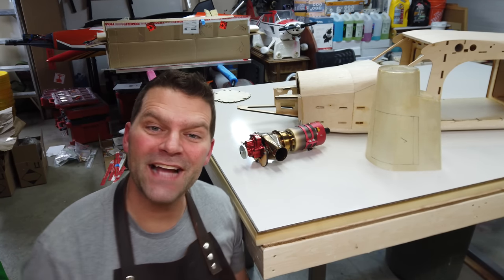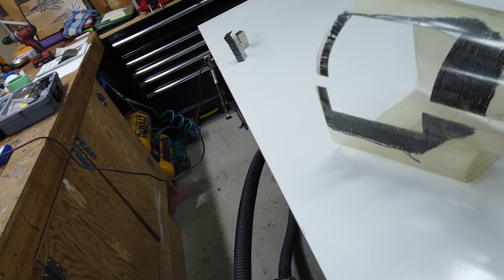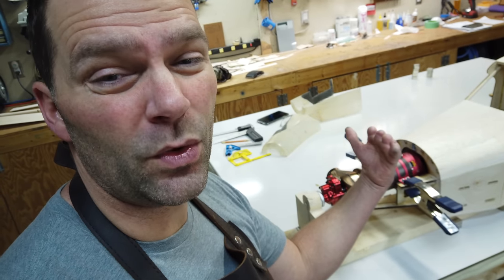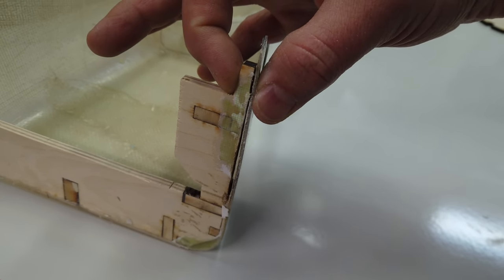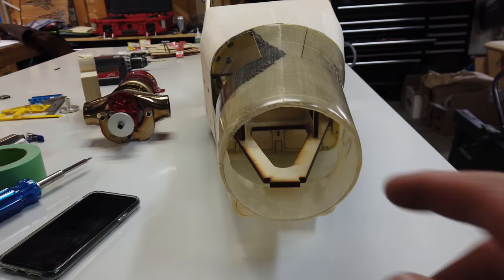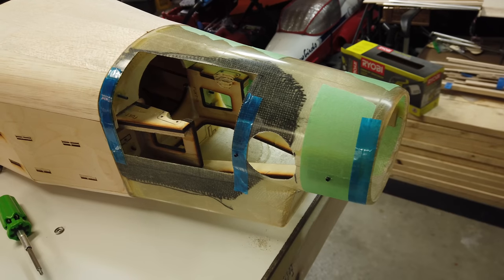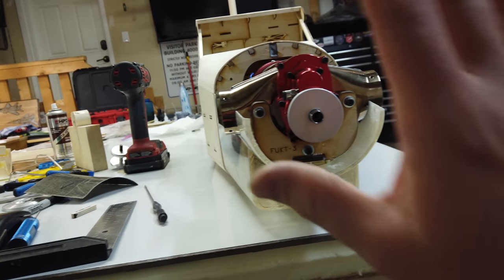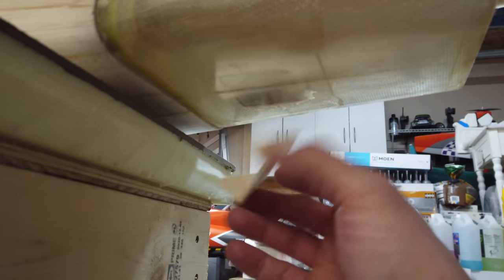COWL INSTALLATION HOW TO - MR Aerodesign Kingtech Turbo Prop Video 11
pilatus PC-6 turbine This video focuses all on the cowl and engine installation. There is a lot of thought and care that that needs to go into this step to ensure everything lines up. by the end of the video the Kingtech K45TP Engine is mounted, the cowl is split, mounted and all figured out and the cold and hot separation is created as well as the tunnel for hot air to get out. The Magnetic Build tables is working perfect!

Check out the new website We are now the Primary Canadian Agent for SWIWIN Turbines!

Chapters
0:00 Inro portion.
1:00 Cowl Theory
2:40 Reinforce door area
4:25 Cutting out door/split cowl
6:22 Cowl Mounting template
10:20 Cowl Mounting
13:43 Former mounting in cowl
20:20 Top of Cowl
23:20 Bolting cowl in place
24:00 How is Access
26:00 Engine position
28:35 Special Delivery from Tru Turn.
29:23 Cowl Joining
34:20 Cowl cold/hot split
39:40 Tip Time!
40:50 Cowl ventilation continued
44:46 Closing

Scale: 1:5.2
Wing Span: 120" (3047mm)
Length: 83 1/8" (2111mm)
Height: 26 1/8" (664mm)
Chord: 15" (380mm)
Wing area: 1650po2 (1.064m2)
Weigth : 30 lb (13.6Kg)
Engine : 45cc (gas) or equivalent.  This one will be powered with a Kingtech K45 G4 Turbo Prop

scale tail wheel will be available from MR Aerodesign.  Check out their website.